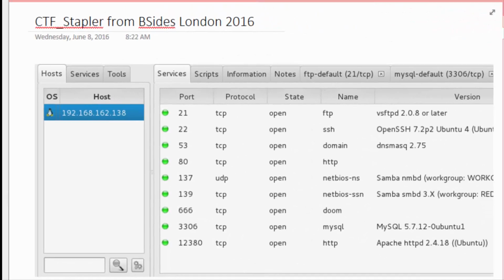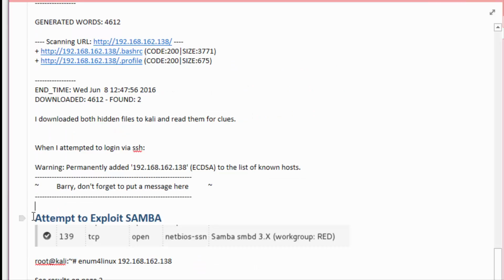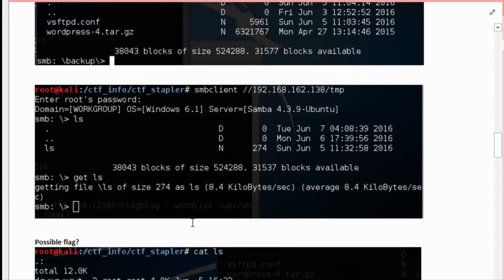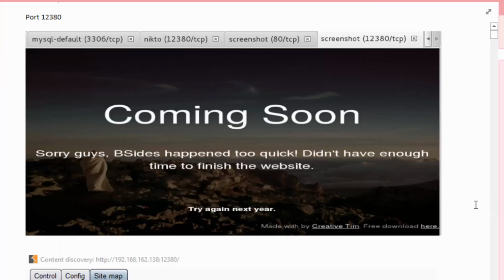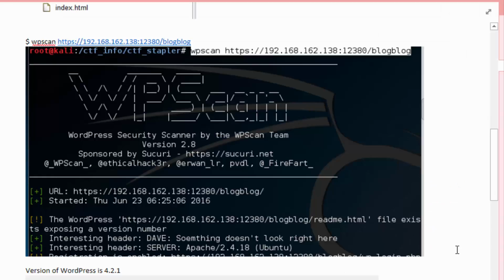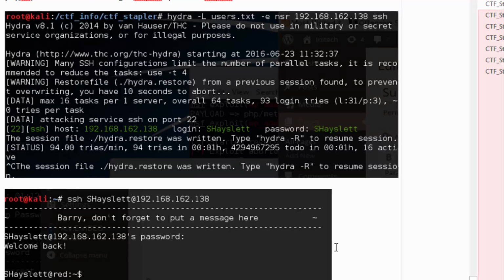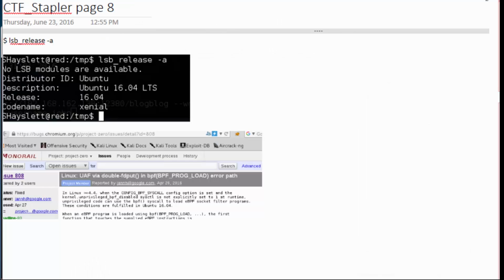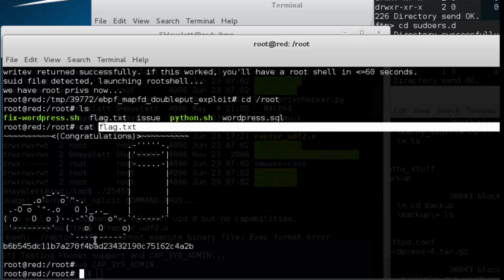CTF Stapler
Video Walkthrough of the Stapler vulnerable VM from BSides London 2016